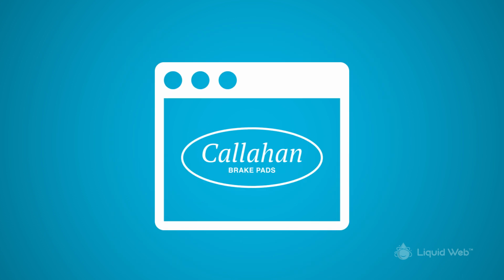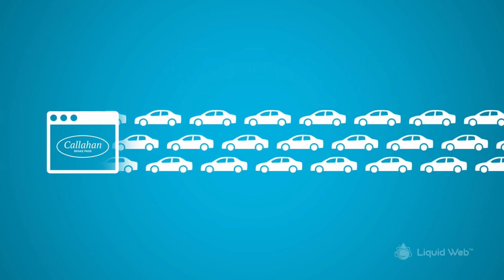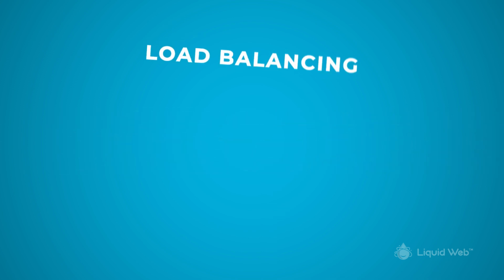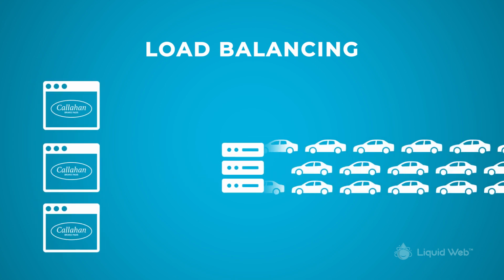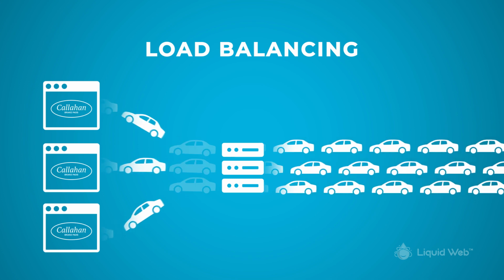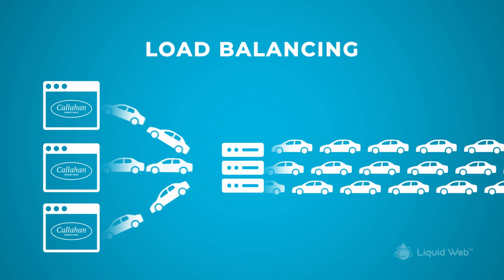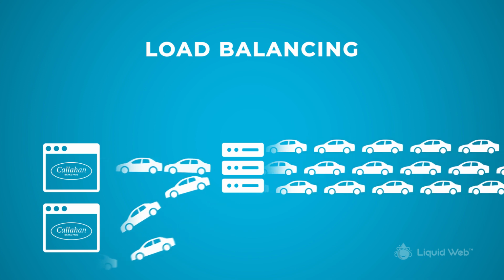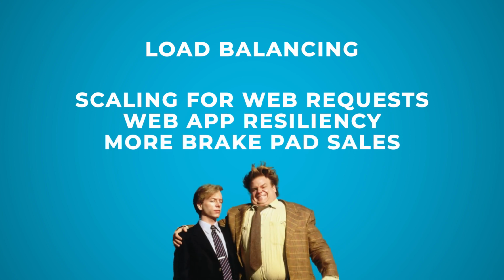Load Balancing Explained in 60 Seconds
What is Load Balancing? Do you ever experience your web server getting slow? It could be because of your traffic. So how do you scale up from one web server? A load balancer can help. This video walks you through what network load balancing is, and how it can help you... all under 60 seconds.

Timestamps
00:00 What is Load Balancing?
00:21 How Does Load Balancing Work?